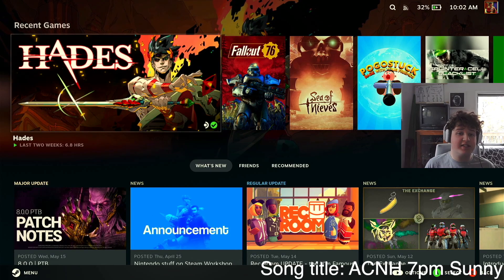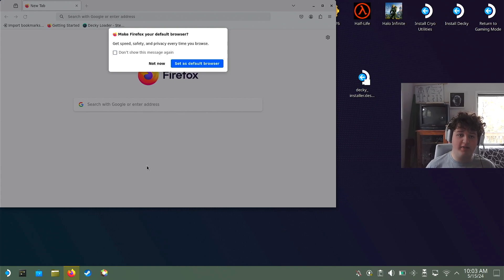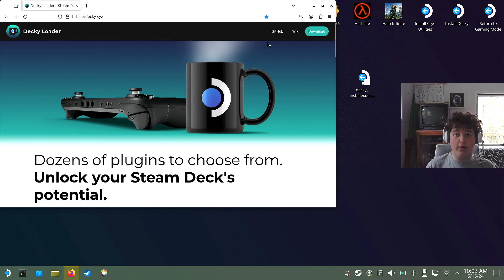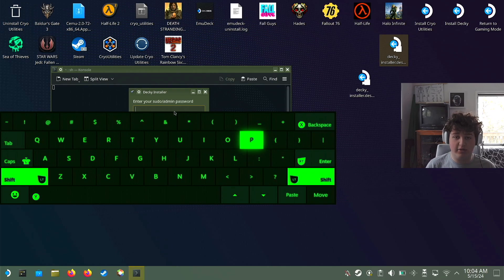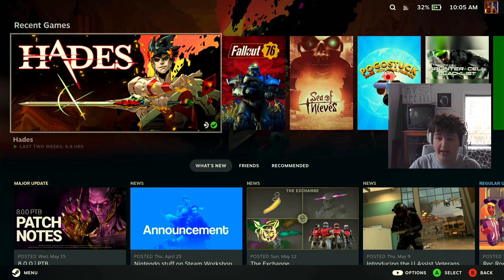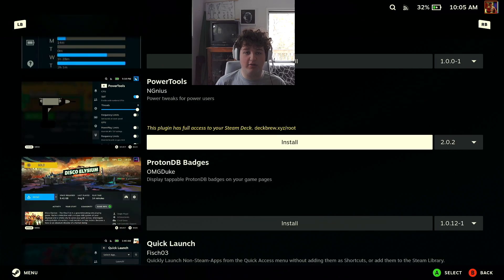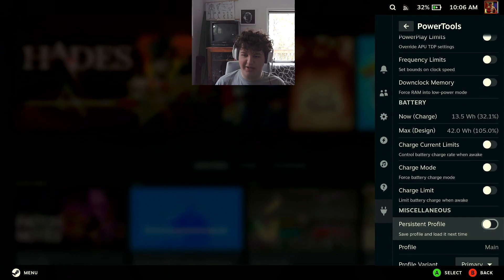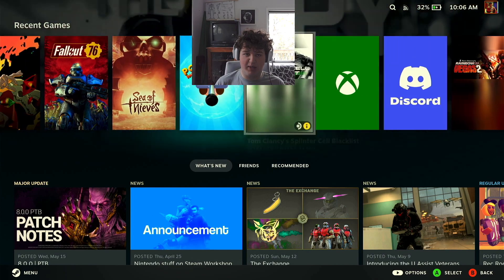How to install PowerTools on steam deck! (easy)